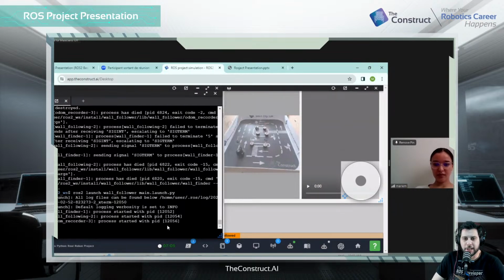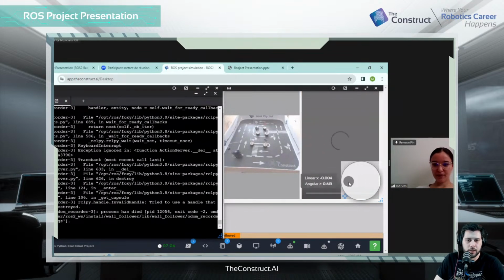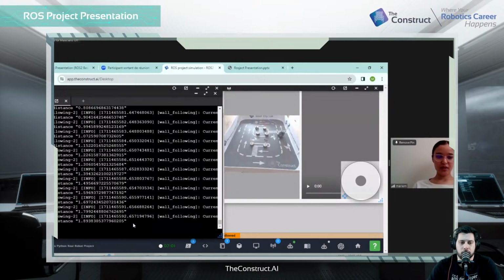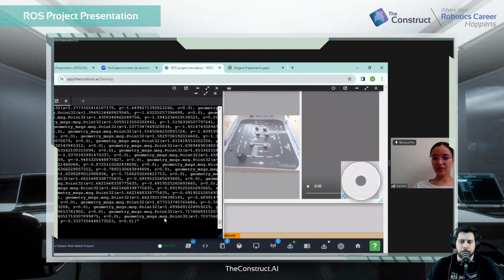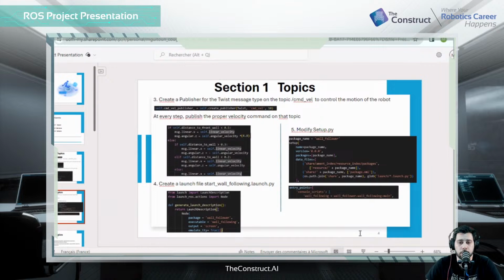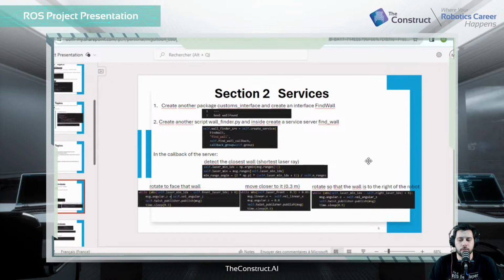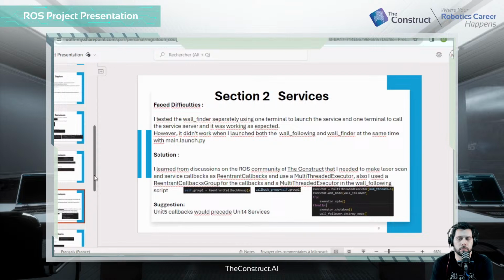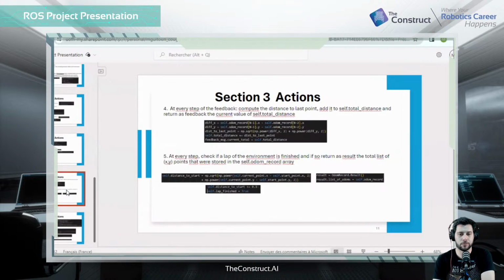Mariem Guitouni ROS 2 Basics Project Presentation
Mariem Guitouni will do a presentation of his ROS project built during his completion of the ROS Basics Python course. In this presentation,  Mariem Guitouni will show how he made a Turtlebot 3 robot perform a straight line following behavior as well as execute a service that commands the robot to move along the walls of the lab, recording the odometry with action server.